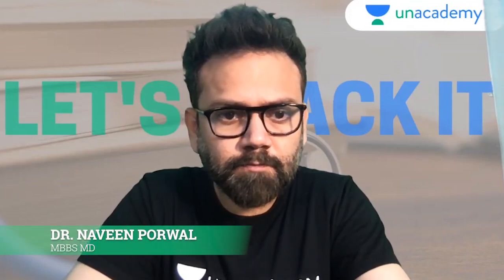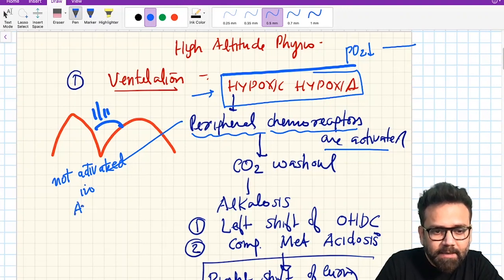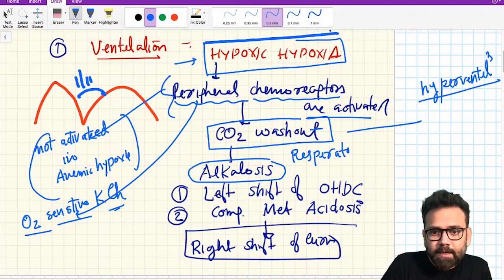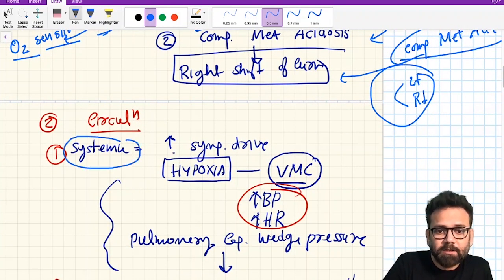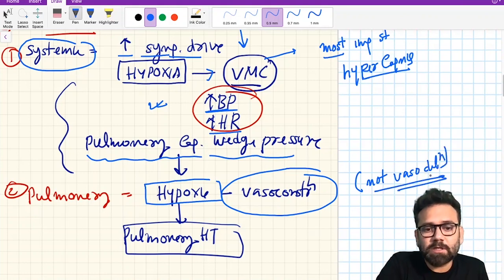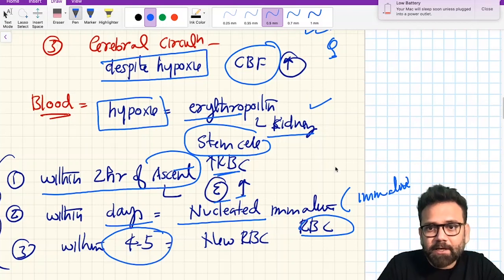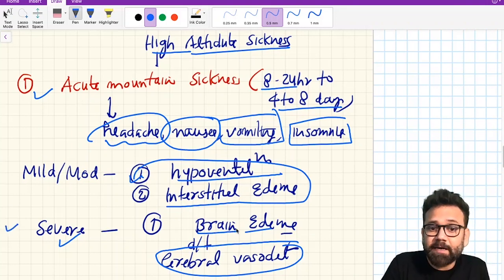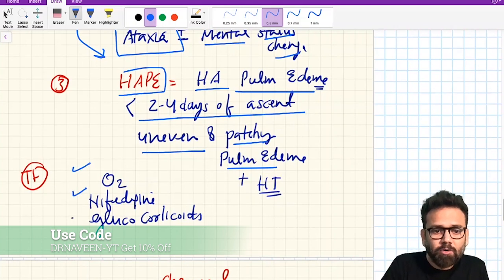Med Tips at 5 | EPS 5 | High Altitude Physiology By Dr. Naveen Porwal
Use Special Code:- "drnaveen-yt"
Unacademy Plus Subscription Benefits:
1. Learn from your favorite teacher
2. Dedicated DOUBT sessions
3. One Subscription, Unlimited Access
4. Real-time interaction with Teachers
5. You can ask doubts in the live class
6. Download the videos & watch offline